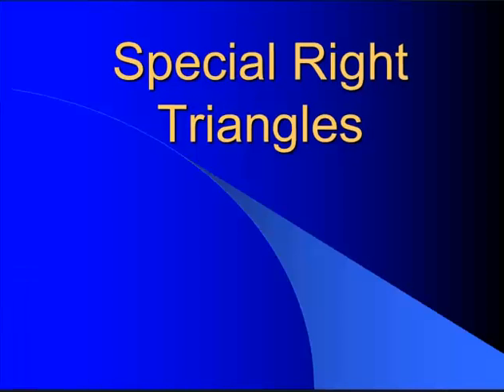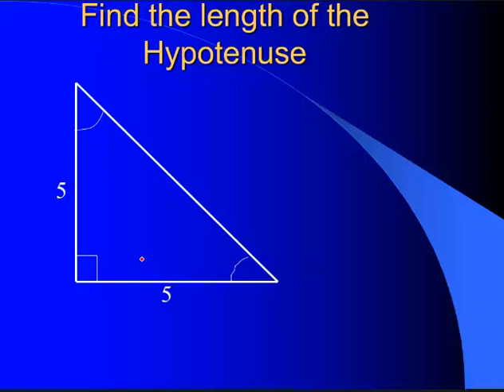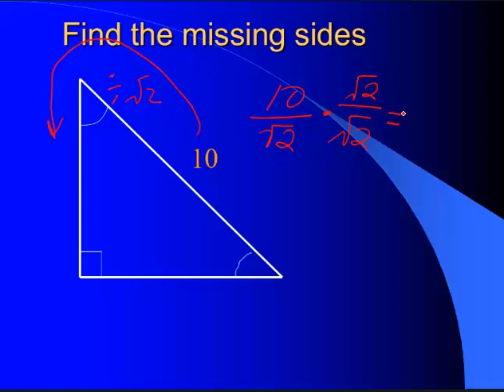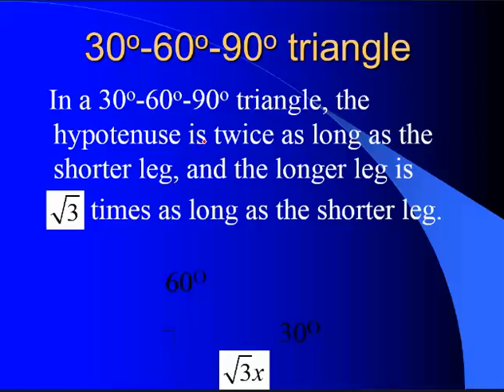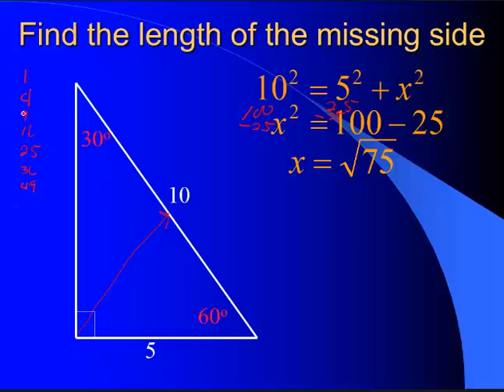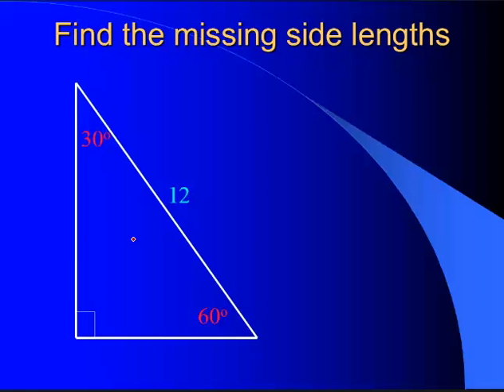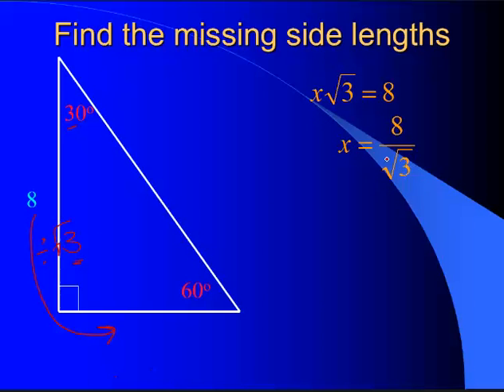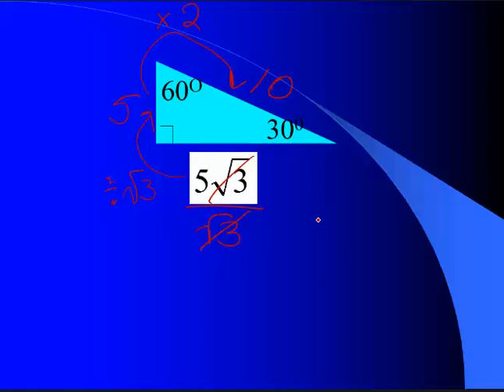8-3 Special Right triangles